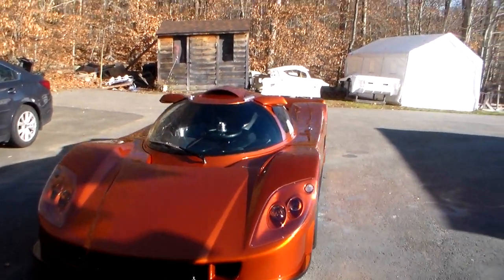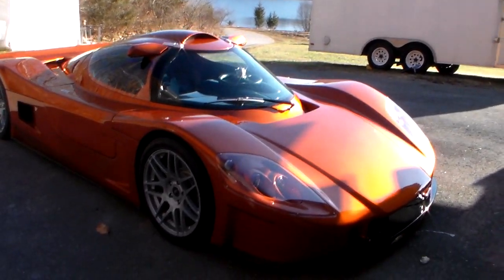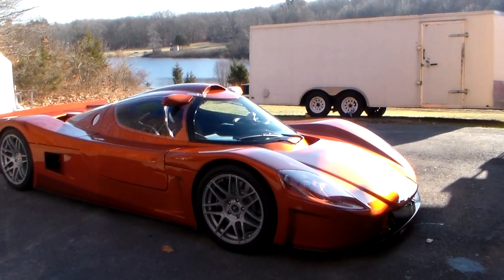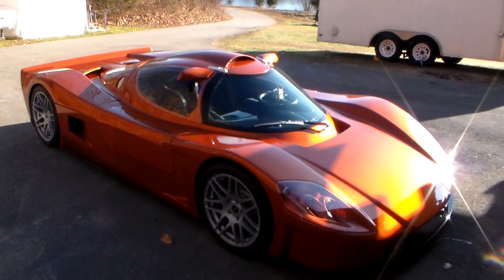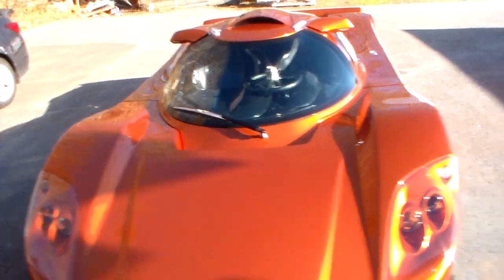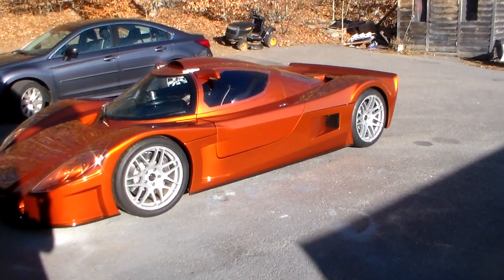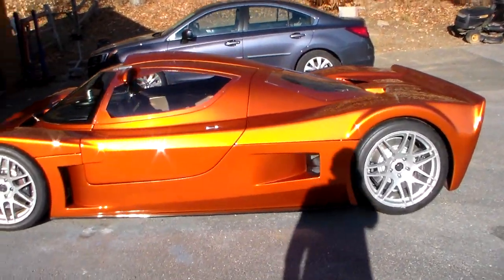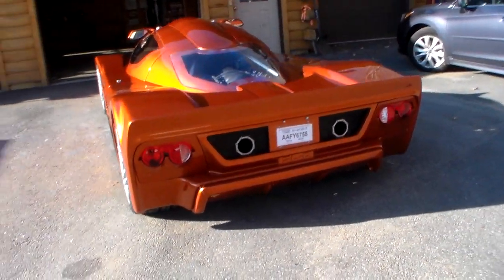SL C 10 walk around continued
Here's another SL-C that was delivered just in time for the Holidays.  It has a LS3 into a Porsche G997 6 speed trans-axle, the strongest Porsche box that will work in a SL-C.  3" exhaust with 18 inch mufflers make it as quiet as it is going to be.
The interior has the fiberglass tub and is ready for the interior shop.